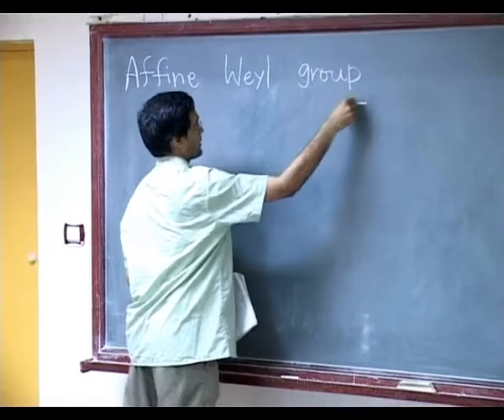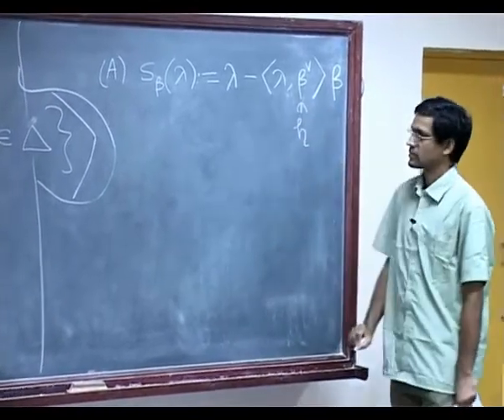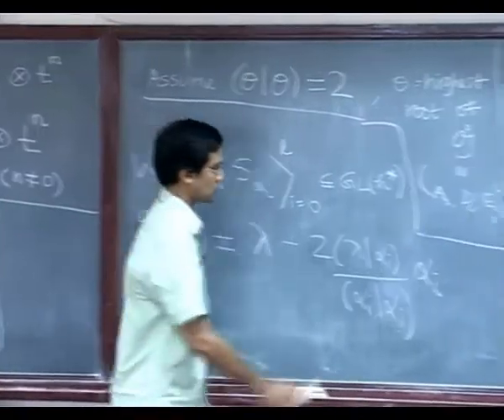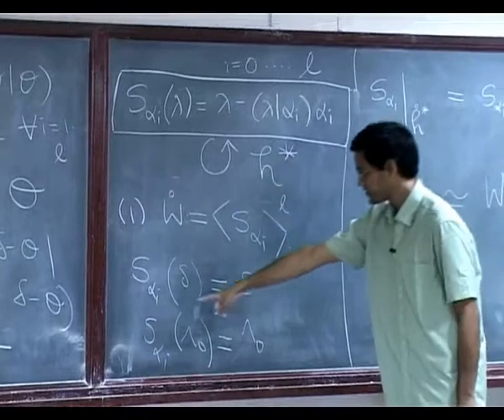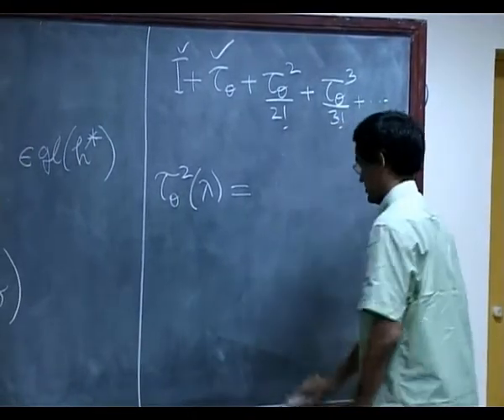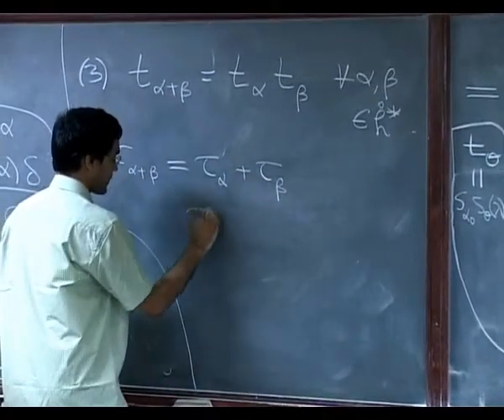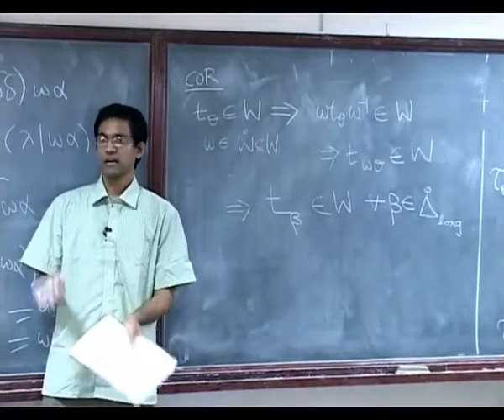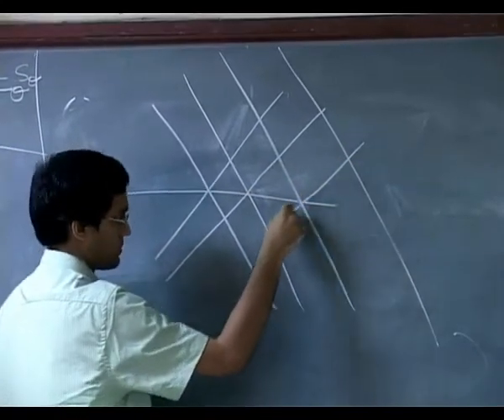20110719 ais lie alg cmi 13 SV 1